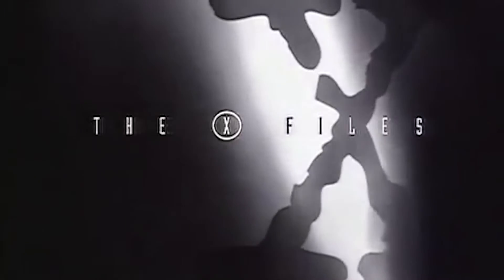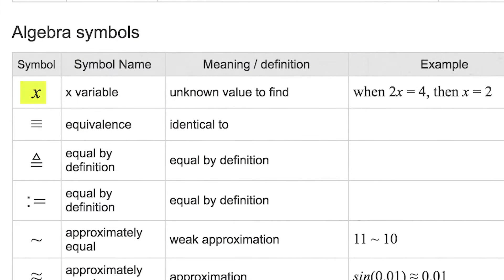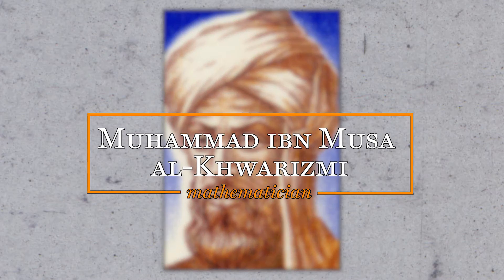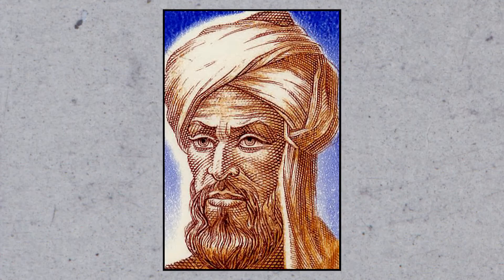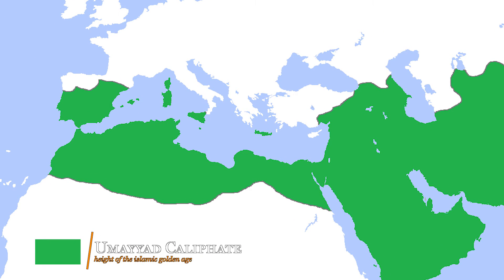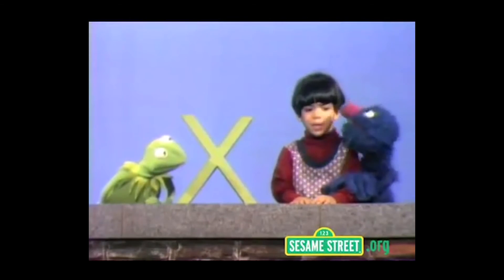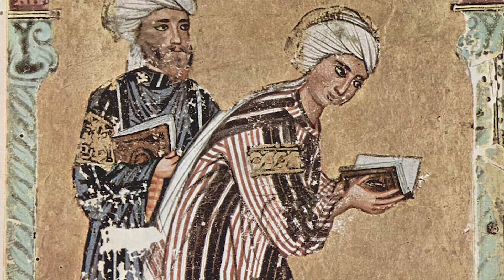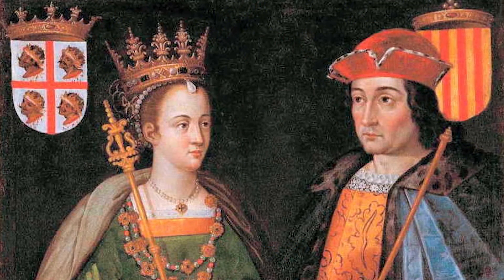Why is X Used to Symbolise the Unknown?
The letter X has been used to symbolise mystery or the unknown in Western culture for the past 600 years. But why?